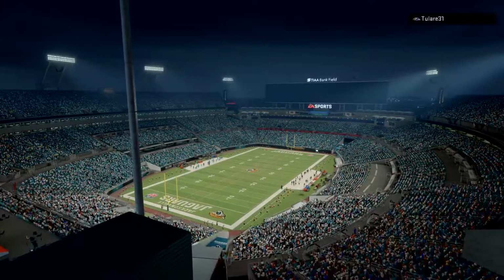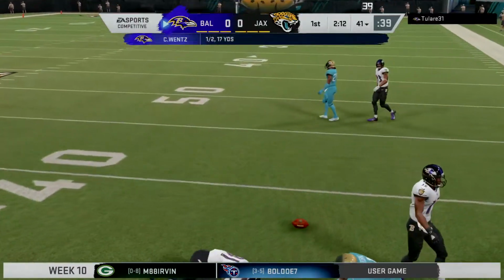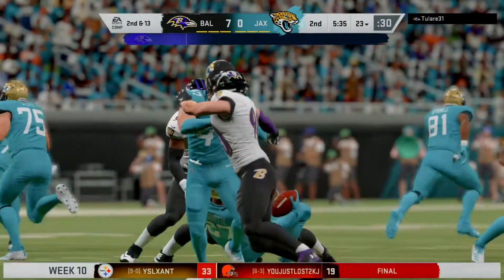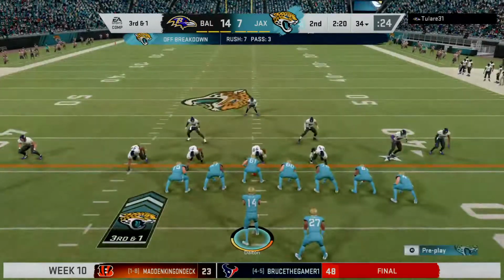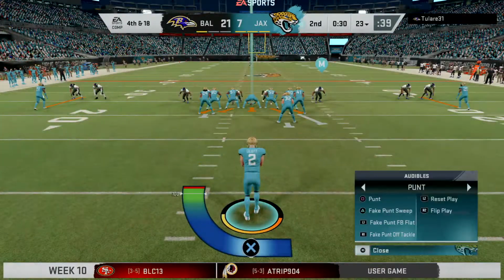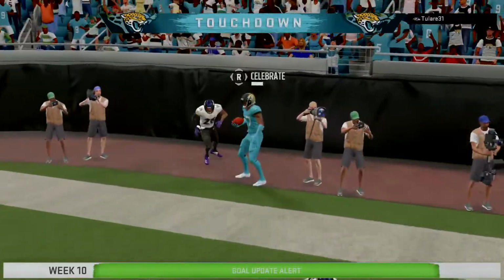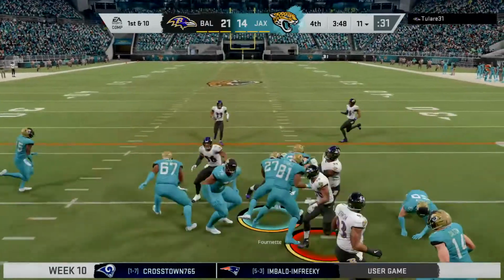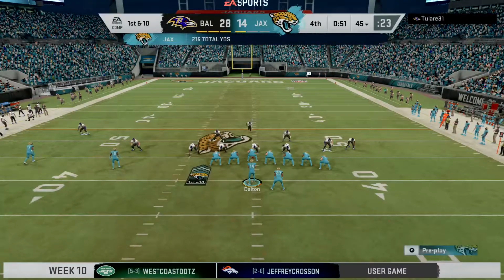MB3 vs AO & The Ravens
I’ll tell you one thing...these ain’t grandma’s greens